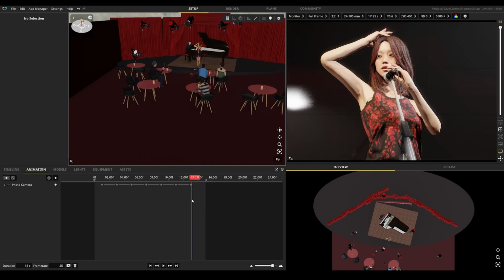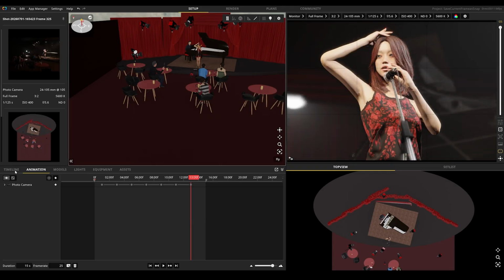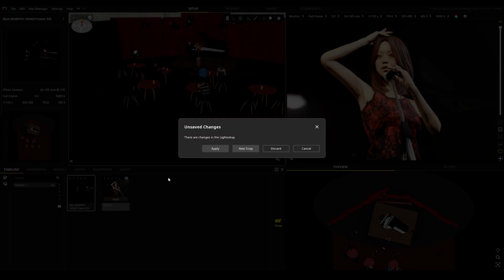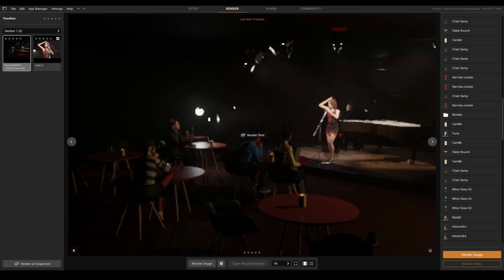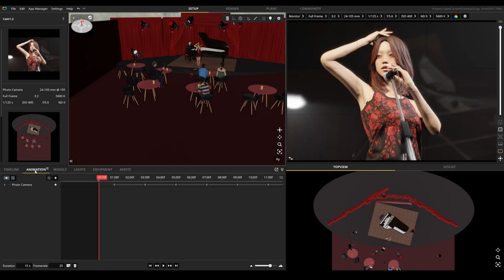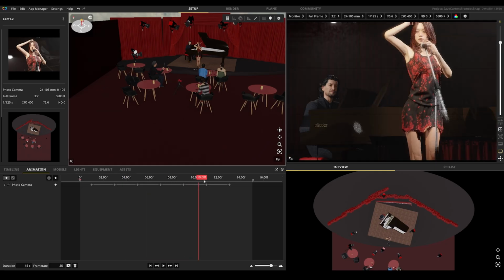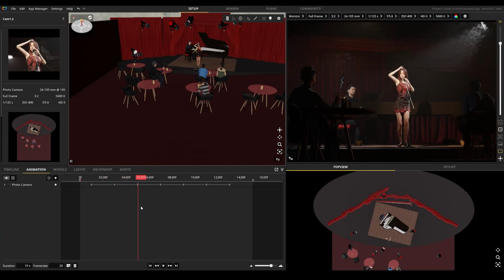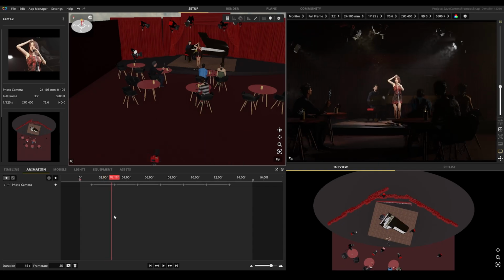How to save any animation frame as a snap in set.a.light 3D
Found the perfect frame inside an animated camera move? This quick tutorial shows how to create a new snapshot from the current animation frame, so you can save and render a specific moment while keeping the full animation intact.

What you will learn:

- How to capture a new snap from an animated scene
- How to use Create Snapshot at Current Frame from the playhead
- How to save a selected animation frame as a non-animated snapshot
- How to render the captured frame without changing the original animation
- Why animated camera moves can help you discover spontaneous shots inside your scene